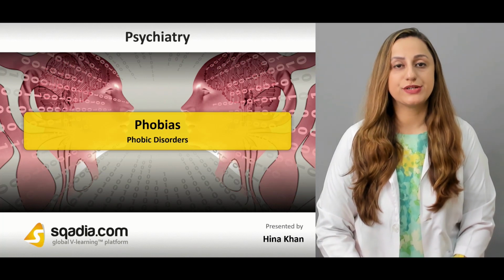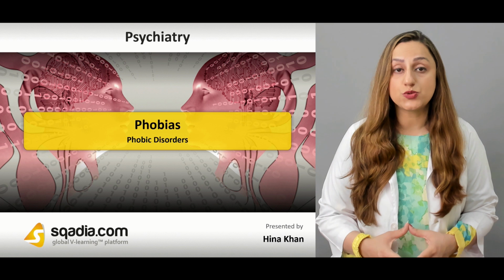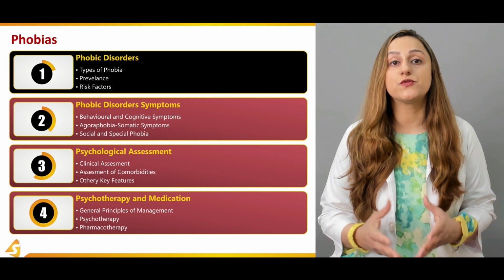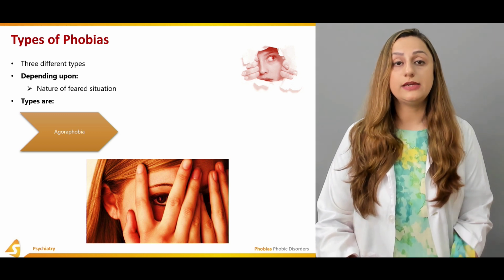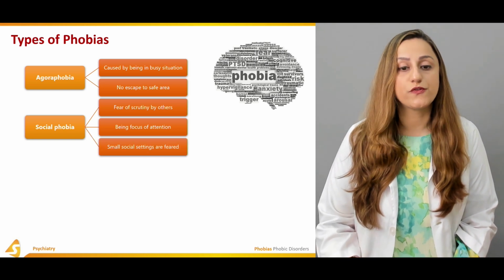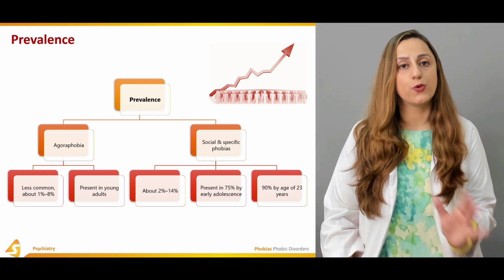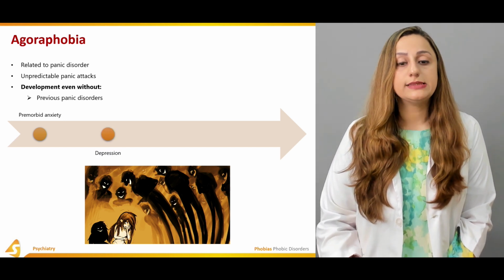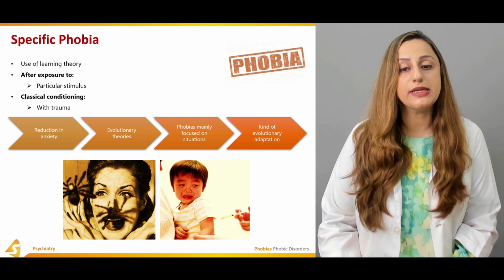Phobias | Phobic Disorders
Inquisitive to gain an understanding of phobias? Here is the sqadia.com medical video lecture to serve the objective. This V learning lecture focuses on all three major types of phobias viz agoraphobia, social, and specific phobia. Additionally, phobic disorder symptoms, psychological assessment psychotherapy, and medications have been explicated.

▬ 📃 Phobic Disorders
In this section, primarily types of phobias have been brought under consideration. Moreover, these types including agoraphobia, and social and specific phobias have been discussed. In addition to this, their prevalence, risk factors along the characteristic features associated with each type have been delineated.

▬ 📜 Phobic Disorders Symptoms
In the beginning, the presentation of phobic disorders has been put forward. Subsequently, cognitive and certain behavioral symptoms have been explained. Additionally, somatic symptoms for each type of phobia viz agoraphobia, social and specific phobias, have been expansively elucidated.

▬ 📃 Psychological Assessment
Initially, an assessment of phobias has been presented. Furthermore, the assessment of various co-morbidities has been discussed in detail. Conclusively, some other key features which need to be assessed have also been discussed.

▬ 📜 Psychotherapy and Medication
Firstly, psychological treatment strategies have been delineated. Following this, certain cognitive and behavioral therapy approaches have been reported. In addition to this, pharmacological intervention for all three types of phobias has been explicated distinctly.